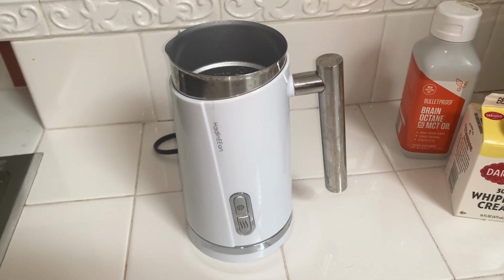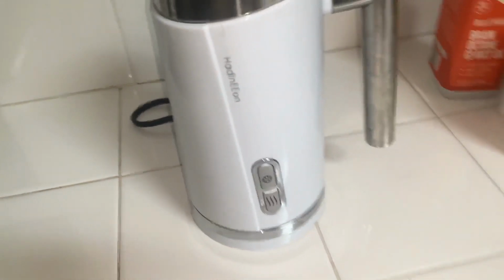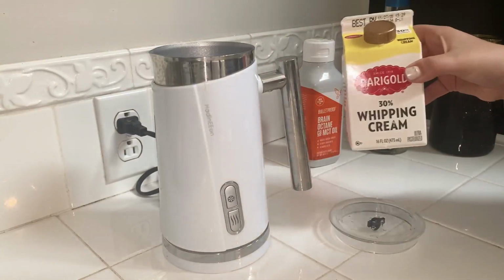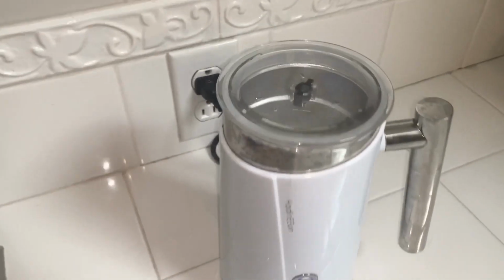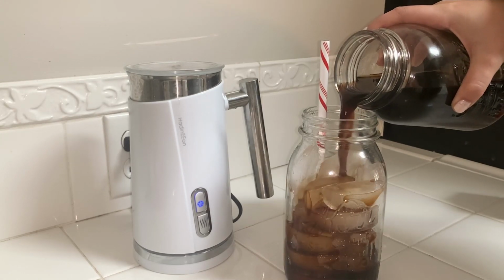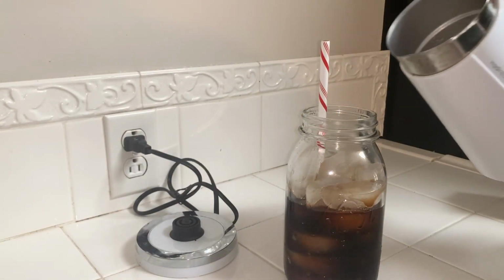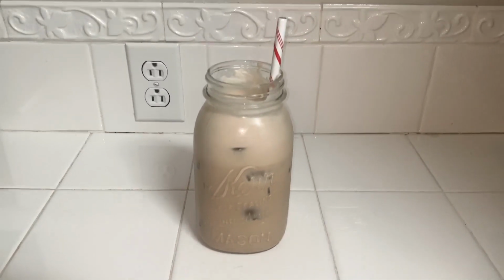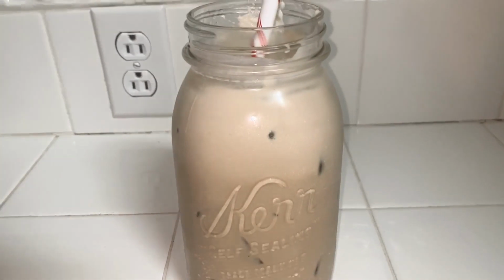KETO COFFEE at home | Easy Iced Coffee Recipe Keto Healthy | Sugar Free Bulletproof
Have you tried keto? Are you on it currently? Let me know what you think!

Today's video is my Keto Iced Coffee Recipe. Although I prefer it iced, you certainly can make this a hot drink as well! ❤️☕️

❤️ It's free to you and really does mean the world to me. I wish I could put into words how grateful I am for all of your support! 🥰

Ingredients:
Whipping Cream
MCT Oil
Sugar-Free Vanilla Syrup
Cold Brew (Four Sigmatic Medium Roast)

Alternatives to Sugar-Free Syrup:
Stevia (powder or liquid)
Agava
Swerve
Sugar-Free Syrup
Monk Fruit

*These links are commission links. This will not affect you, but it will support me and my channel – so thank you so much!! 🥰

I am currently RENOVATING my entire house! I hope you will follow along on our progress doing so. It's already been such a long process, but also so rewarding. I'm a little late to start the documenting of our journey, but better late than never, right!?

I love using my Grove Collaborative for natural household and personal care products!